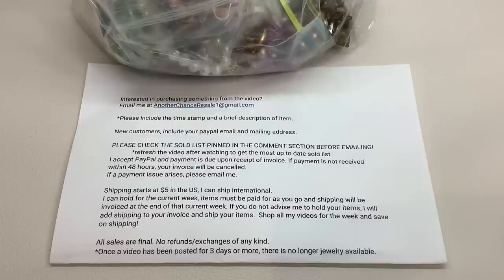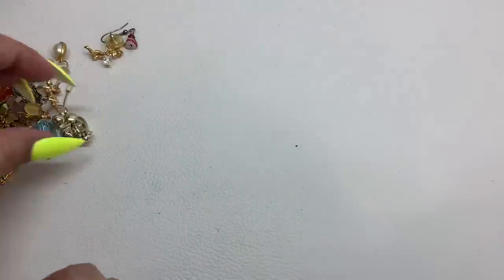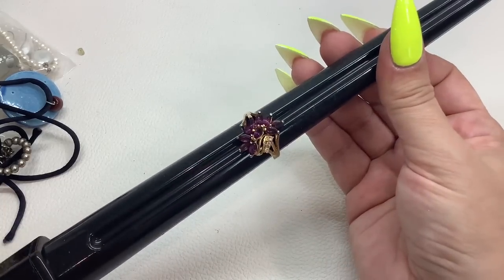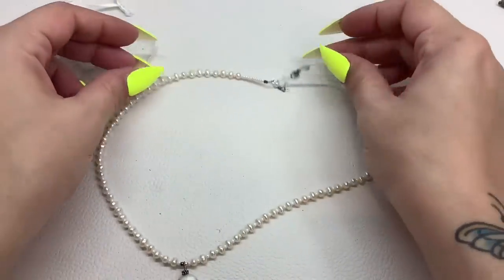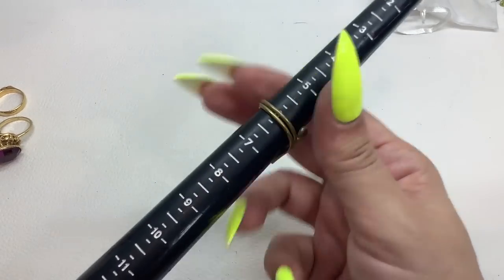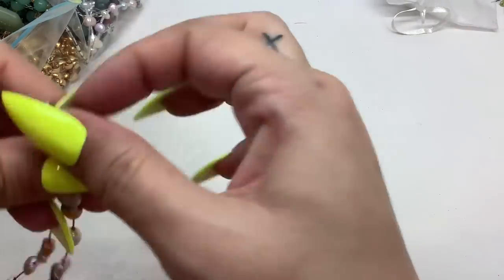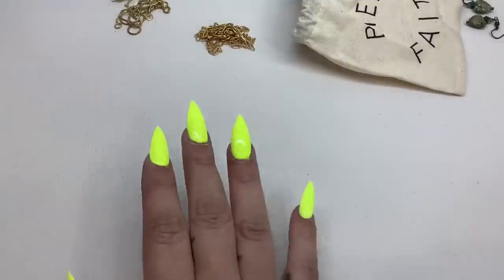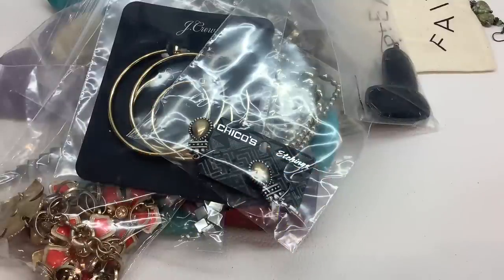Jewelry Sale! + ThredUP 15pc Jewelry Rescue Box UNBOXING! Pandora & 14k gold!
This is a jewelry sale video!

I accept PayPal and payment is due upon receipt of invoice. If payment is not received within 48 hours, your invoice will be cancelled. And you will no longer be able to shop with me.
I can hold for the current week, items must be paid for and shipping will be invoiced at the end of that current week. If you do not advise me to hold your items, I will add shipping to your invoice and ship your items.
Shop all my videos for the week and save on shipping!

Kristen D.

*US only.